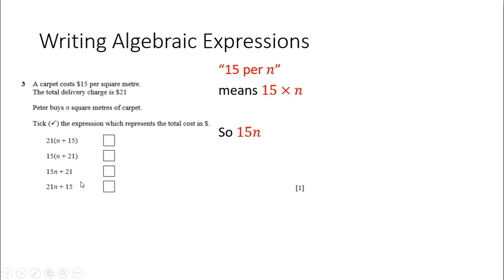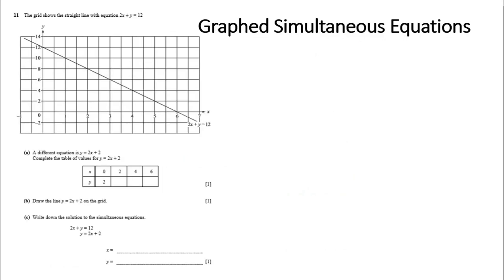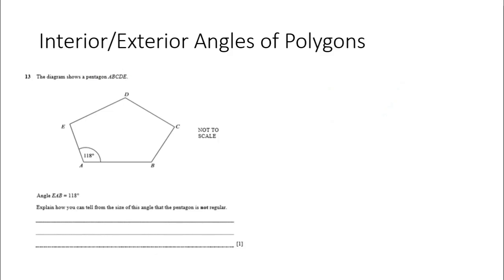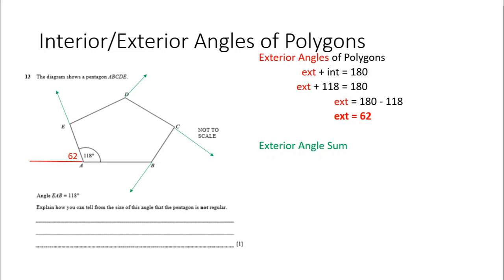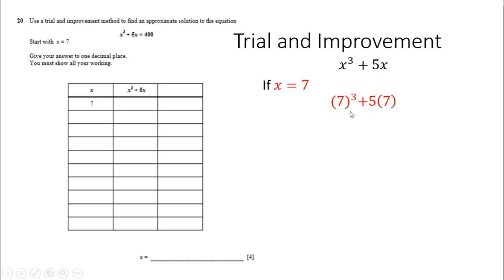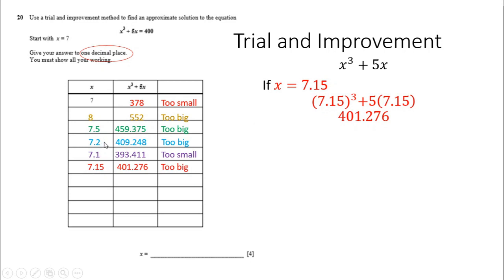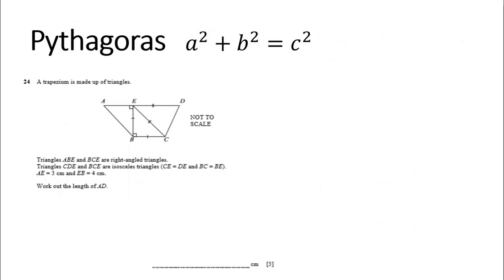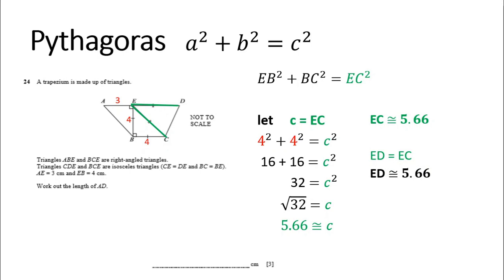Taking up Checkpoint 2017 Paper 2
YEAR 9
Setting up Expressions and Equations
Sharing by Ratios
Graphed Simultaneous Equations
Interior and Exterior Angles
Percent Change
Trial and Improvement
Area of a Circle
Pythagoras